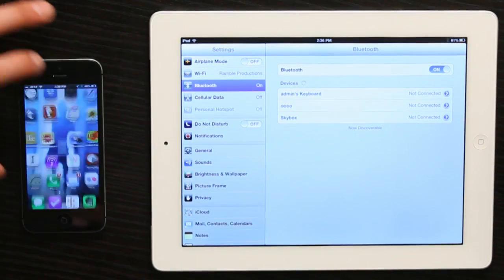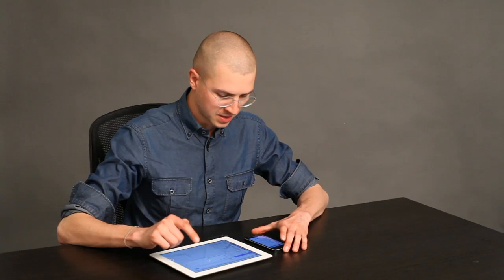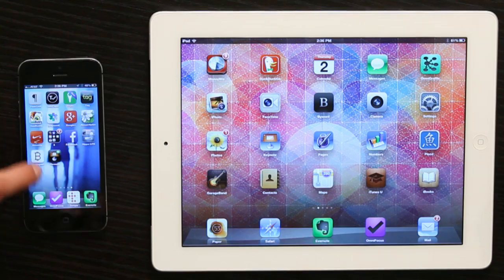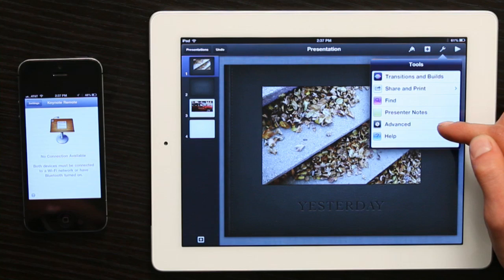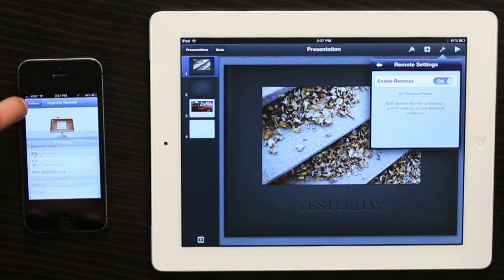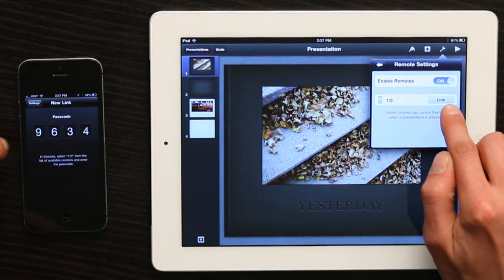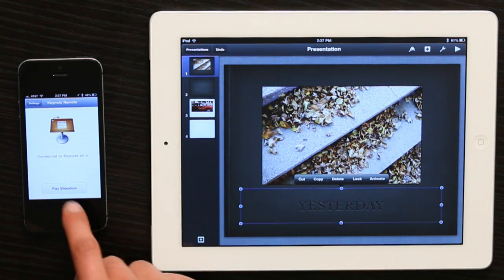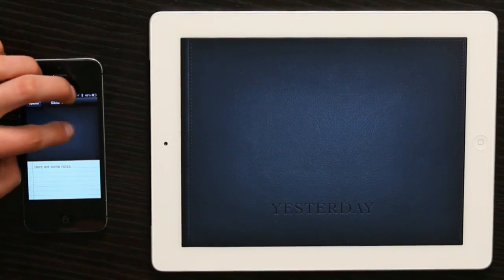Remote Pairing With an iPad : Tech Yeah!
Remote pairing with an iPad is something you can do through the use of Wi-Fi connectivity. Find out about remote pairing with an iPad with help from an experienced Apple retail professional in this free video clip.

Series Description: Apple's iPad is a powerful little device that can do practically anything that you need it to, as long as you know how to use it to the best of its ability. Get tips on using the iPad the right ways with help from an experienced Apple retail professional in this free video series.